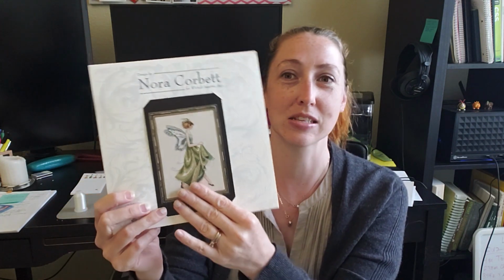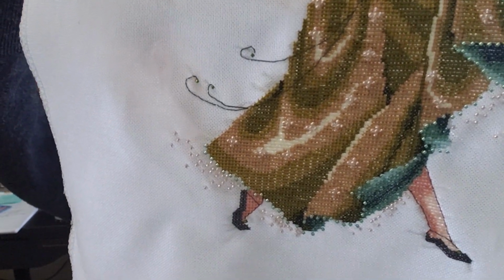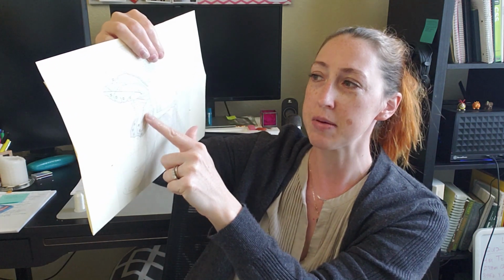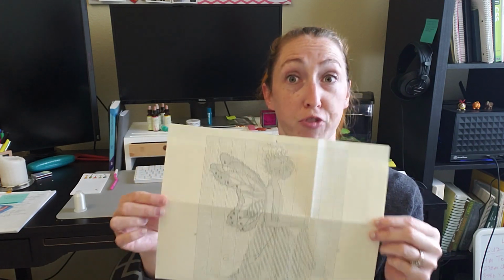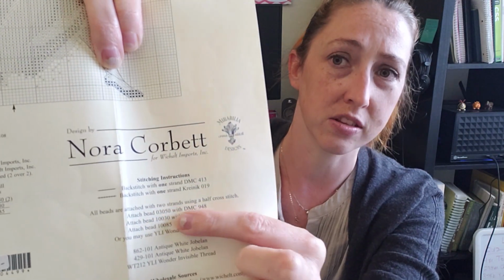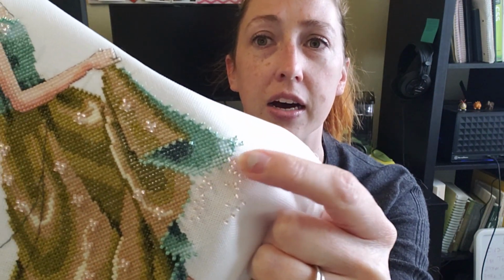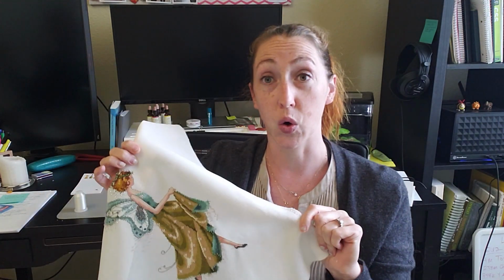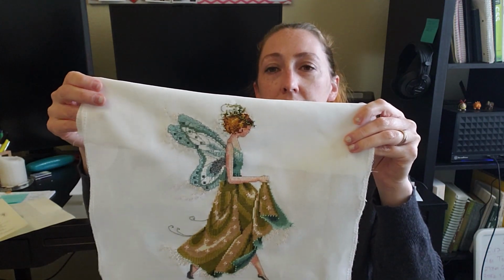Flosstube #15 - "Ivy" Pixie by Nora Corbett Finish!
Take a look at the beautiful "Ivy" from Nora Corbett's Pixie Couture line. A lot to go over with this one - your take on working with Kreinik threads and initial thoughts on using Wonder Invisible Thread for beading.